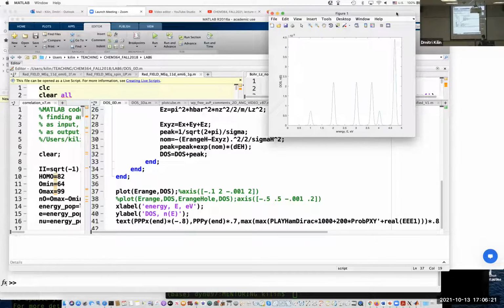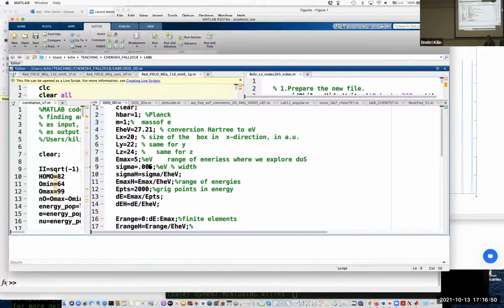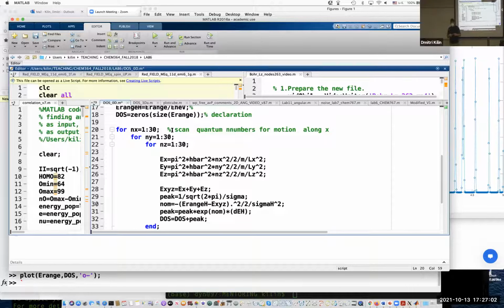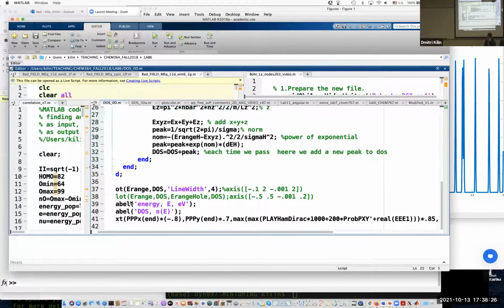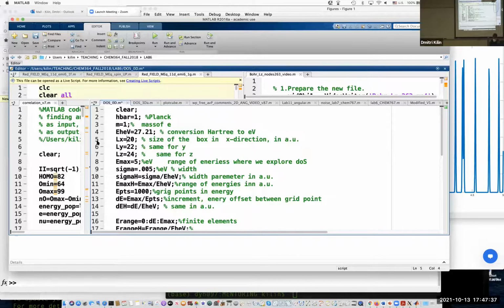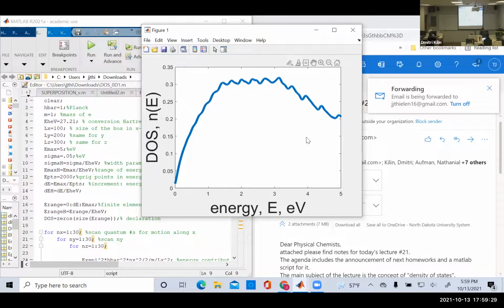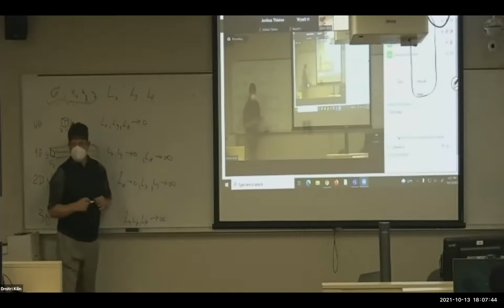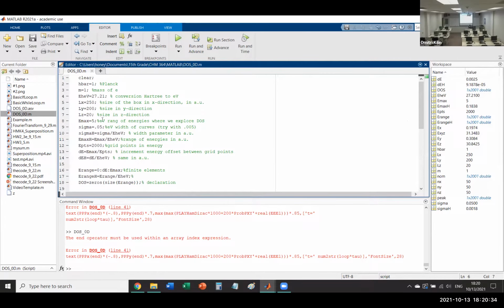CHEM364, Fall 2021, LAB #6